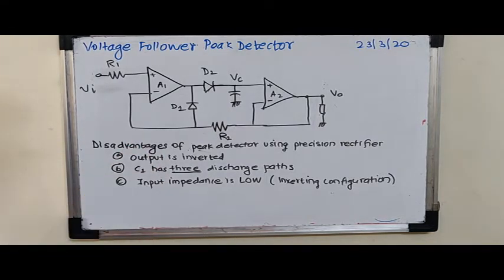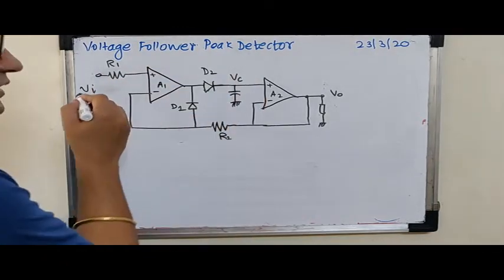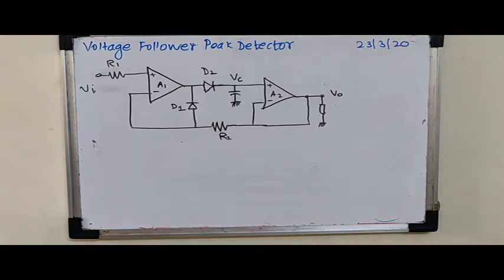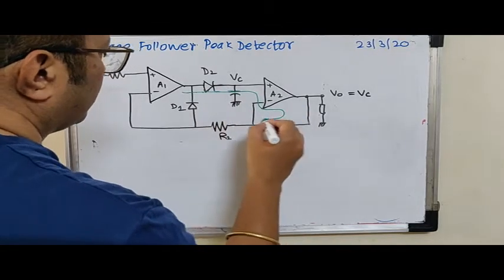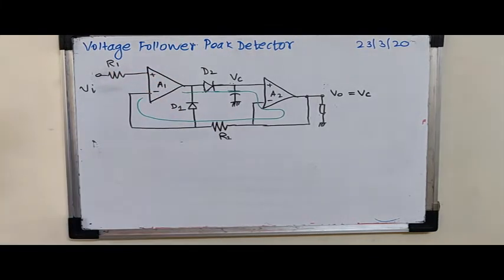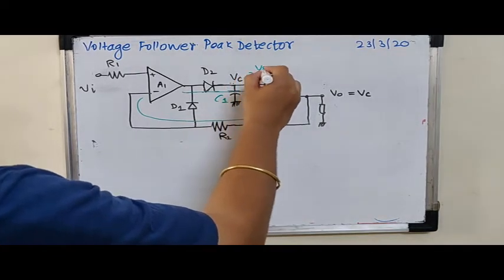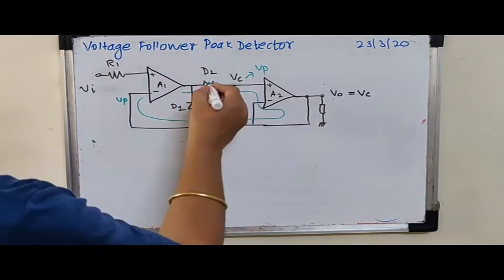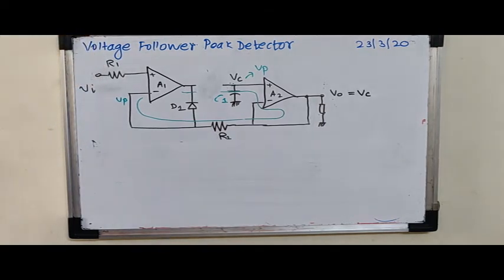PEAK DETECTOR PART3